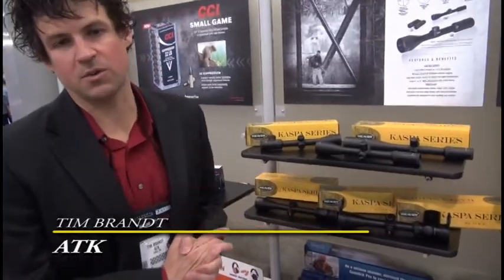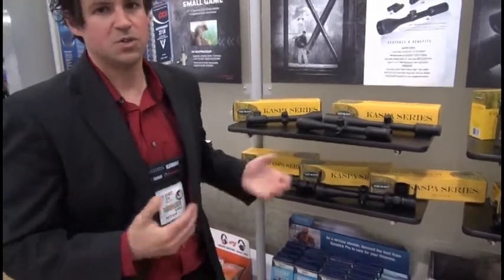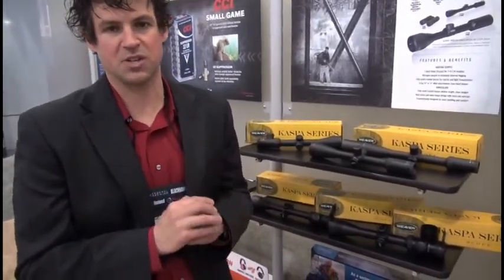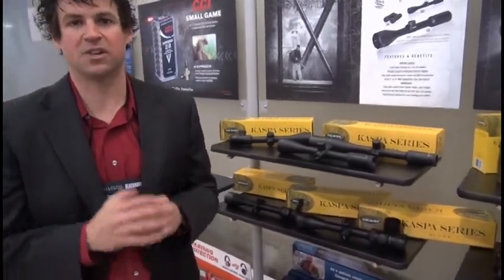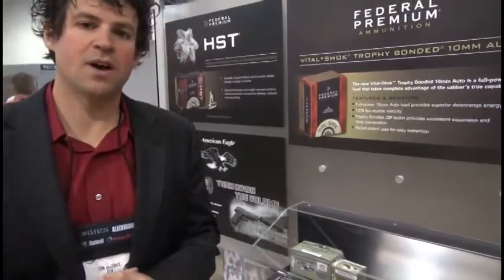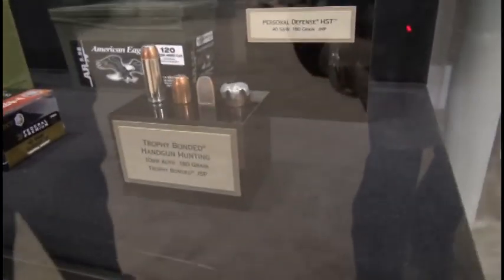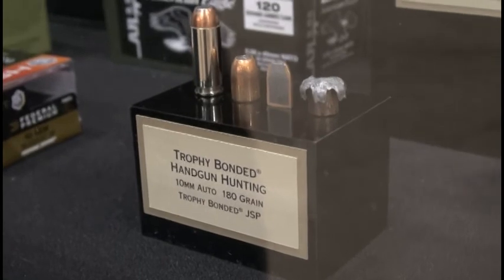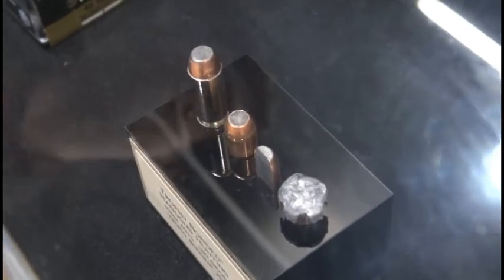CORK'S OUTDOORS TV: Weaver KASPA SCOPES & Federal 10MM SHOT SHOW 2014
In this episode of CORK'S OUTDOORS TV, TIM BRANDT at ATK talks about the KASPA line of scopes and binoculars, along with FEDERAL AMMUNITION's  new 10mm.